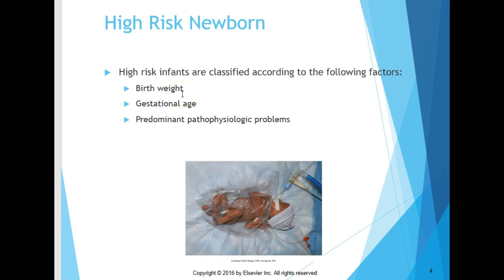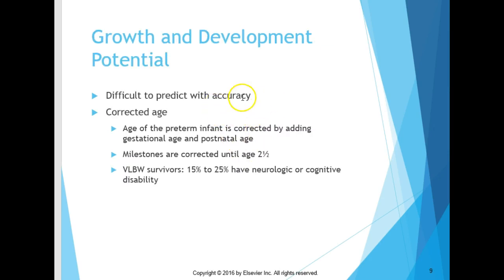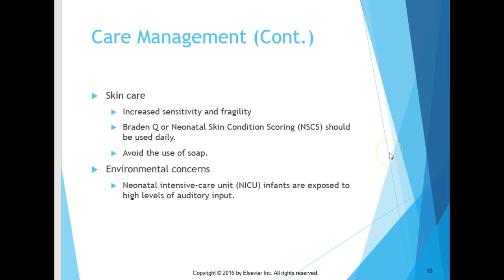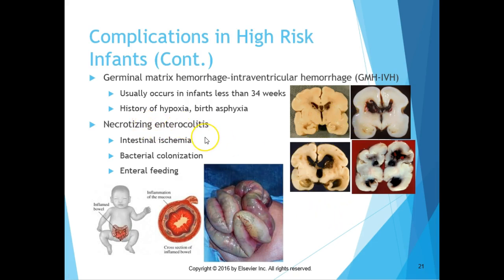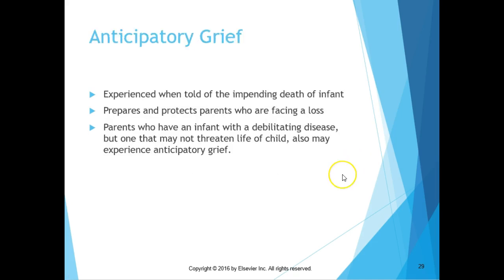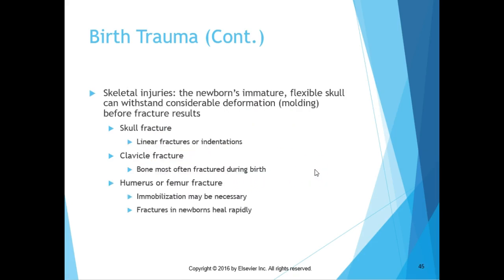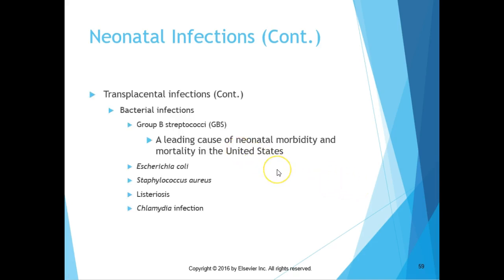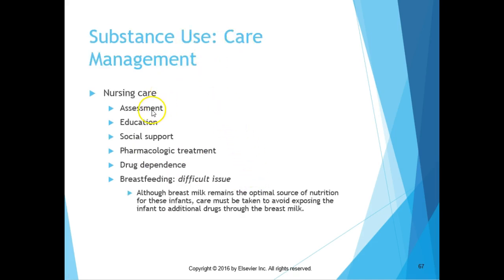High Risk Neonatal Quiz